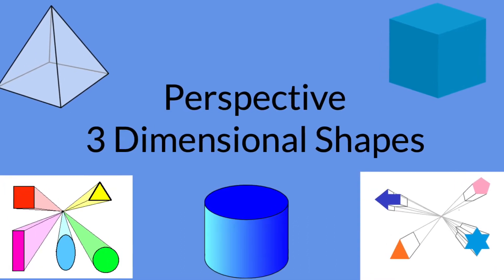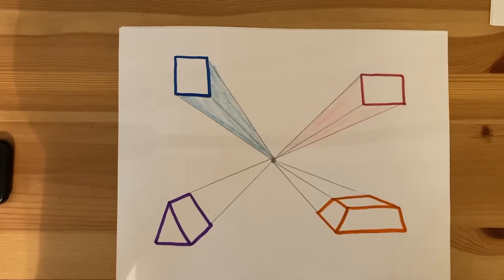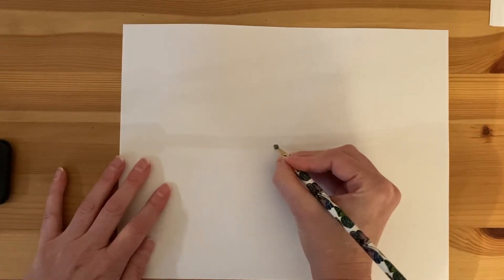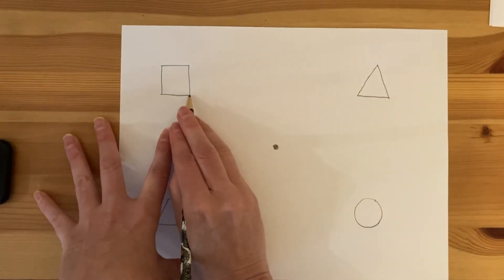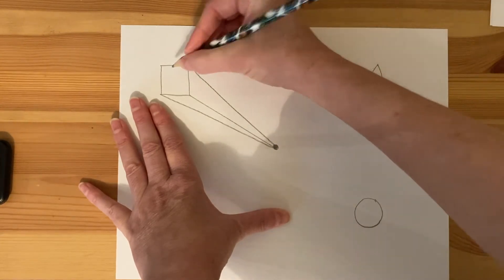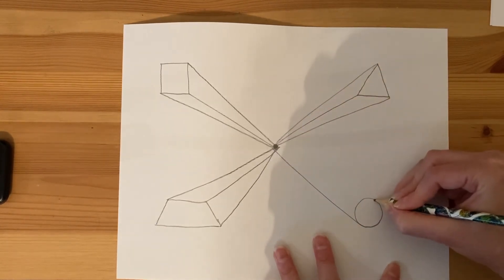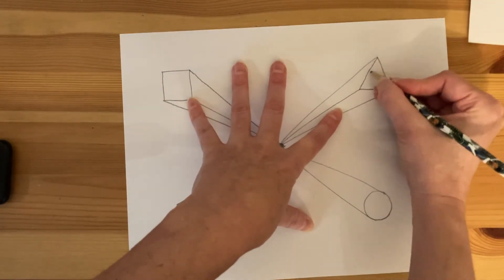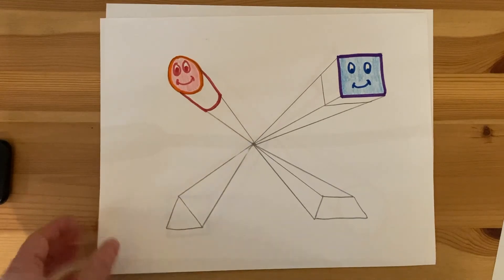3D Shapes Perspective